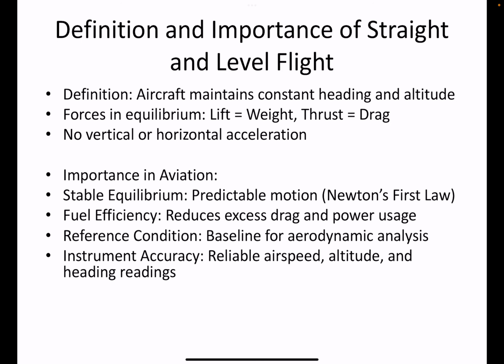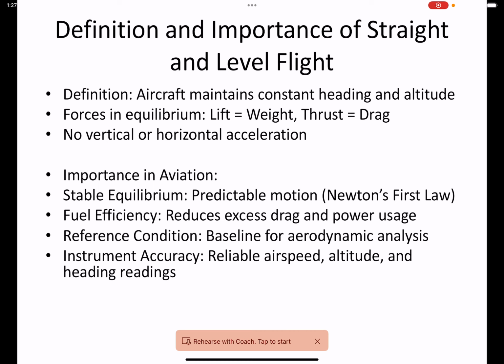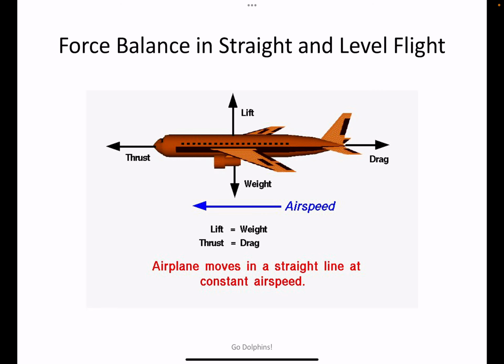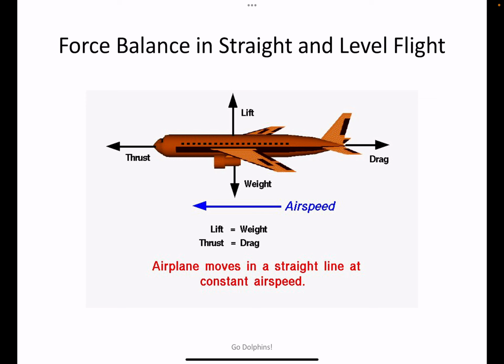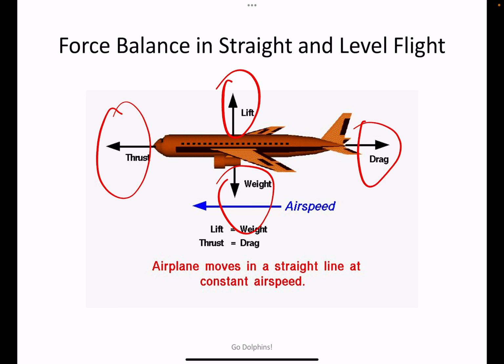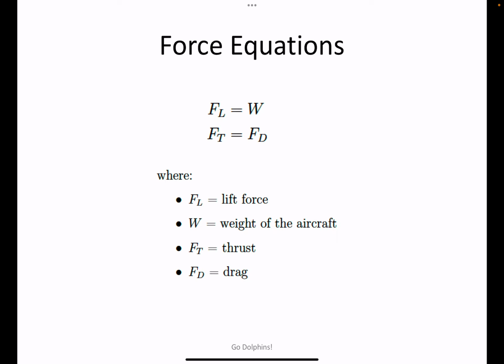8.1 Straight and Leveled Flight